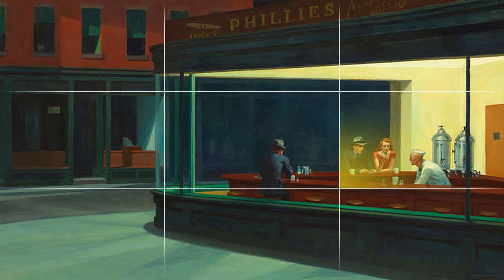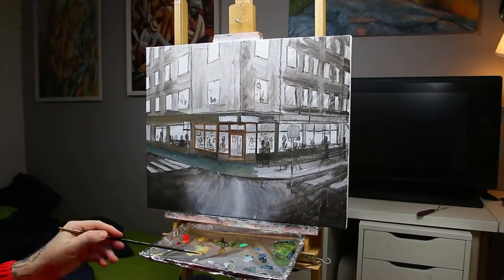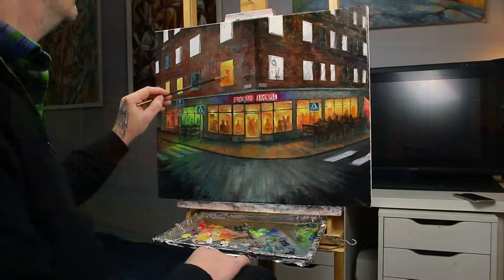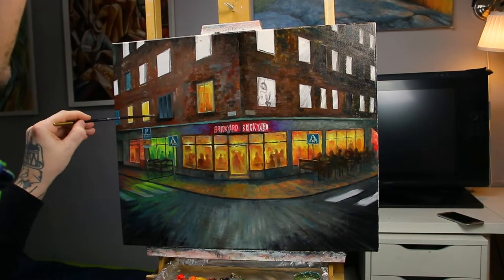Painting a Street Corner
In this video I'll show you how I paint a well lit street corner night scene.